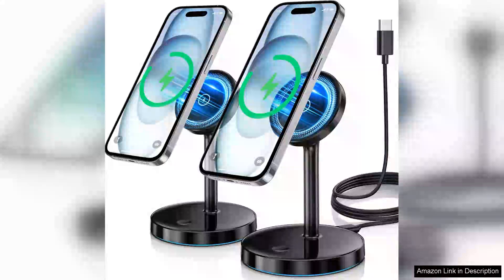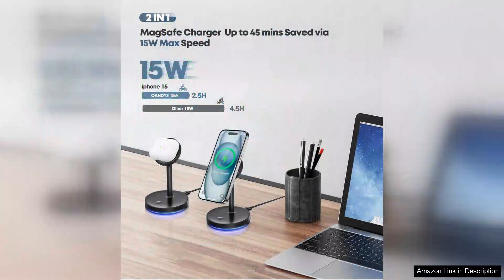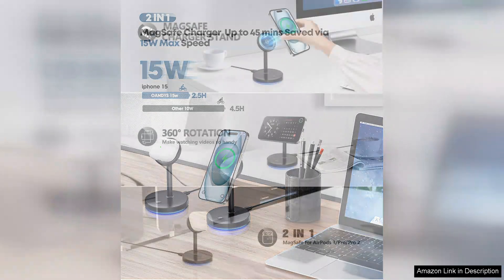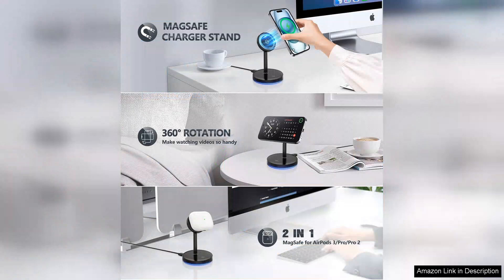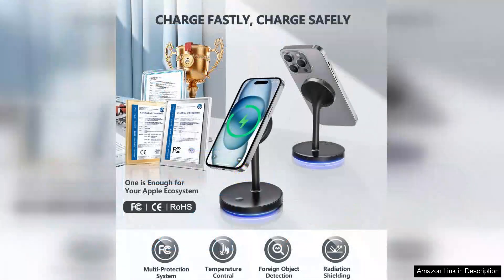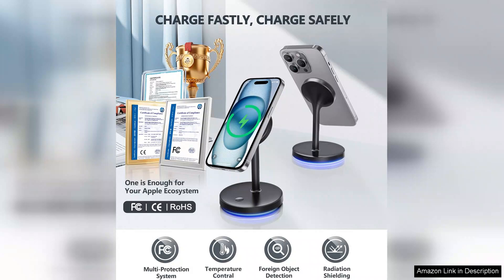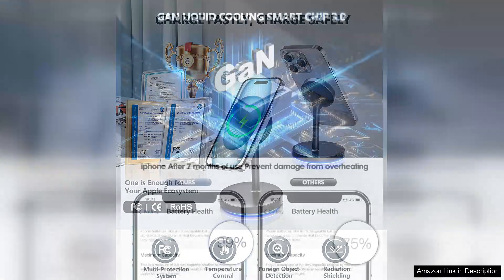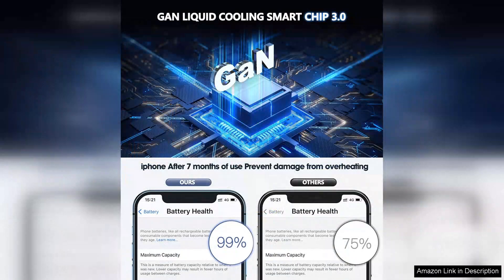2 Pack Mag-Safe Charger Stand 15W Magnetic Wireless Charging Station for iPhone Review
2 Pack Mag-Safe Charger Stand 15W Magnetic Wireless Charging Station for iPhone Review

I recently purchased the 2 Pack Mag-Safe Charger Stand, and I must say, it has transformed my charging experience. The sleek design fits seamlessly into my workspace, and the magnetic alignment makes it incredibly easy to dock my iPhone. The 15W output ensures that my device charges quickly, which is a significant improvement over my old chargers.

Setting up the charging stations was a breeze; they are plug-and-play right out of the box. I appreciate how the stands are lightweight yet sturdy, providing a stable base that holds my phone securely. The adjustable angle is a fantastic feature, allowing me to view notifications and messages while my phone charges without needing to pick it up.

One of the standout features is the compatibility with MagSafe accessories. I can easily attach my MagSafe wallet or case, and it maintains a strong connection without any fuss. The charging speed has been impressive, and I’ve noticed that my phone doesn’t overheat during the process, which is a common issue with other wireless chargers.

Another plus is the dual-pack option, which gives great value for money. I’ve placed one on my bedside table for overnight charging and the other on my desk for daytime use. It’s convenient to have a charger in both locations without needing to juggle cables or adapters.

However, it’s worth noting that the charger does require a compatible adapter for the best charging speed. I would recommend investing in a good quality power brick if you don’t already have one.

Overall, the 2 Pack Mag-Safe Charger Stand is an excellent investment for anyone looking for efficient, stylish, and functional charging solutions. I highly recommend it for all iPhone users who want to simplify their charging routine.